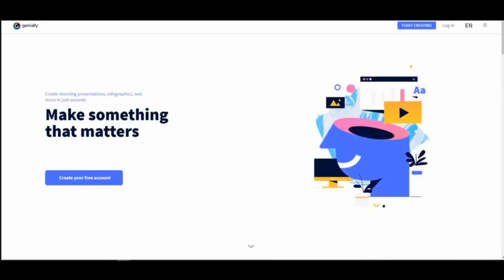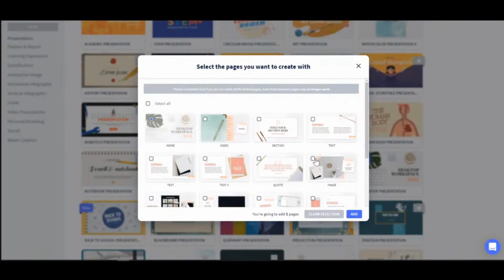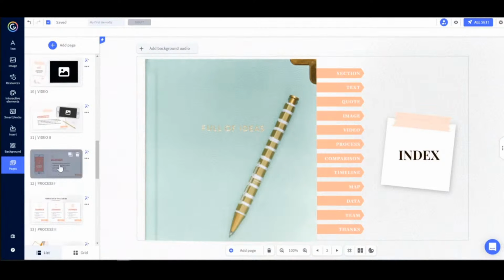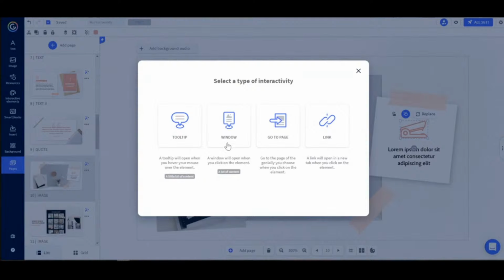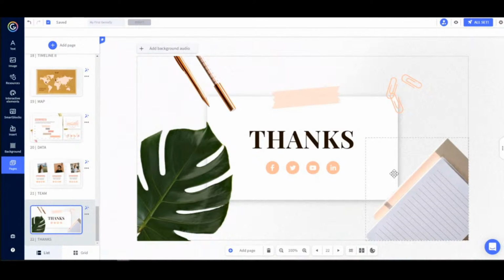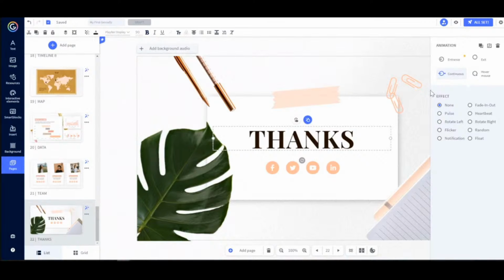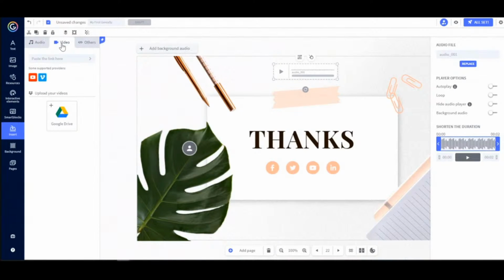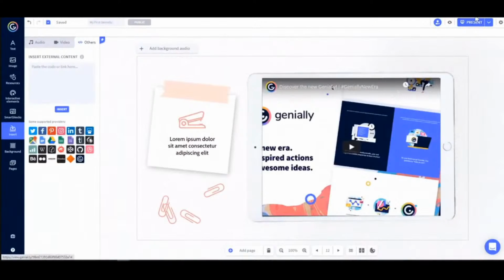What is Genially and how do you use it? - Tutorial and first steps for beginners ✍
In this webinar, we will discover how to start using the online tool Genially to create interactive and animated presentations in a fast and easy way, by the hand of Brenna, Customer Success Manager for the English-speaking markets.

What are you going to learn in this webinar? We will touch on the basics:
► We will learn how to add our own content to the templates.
► We will discover what interactivity is and how to apply it.
► We will bring our content to life with animation.
► We will see how to share our creation with the world.

Genially is an online tool (software) to create interactive and animated content like presentations, infographics, interactive videos, resumes (or resumes), flow charts or interactive images.

Genial.ly is a perfect application to use in your company or as an e-learning tool.